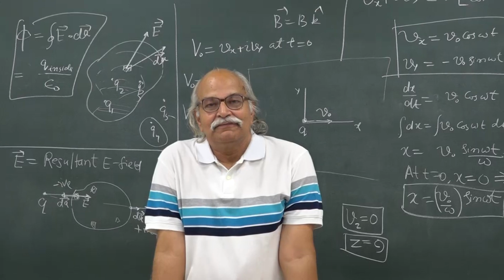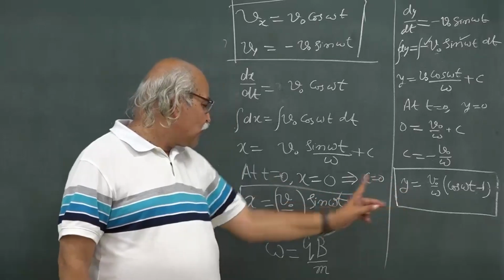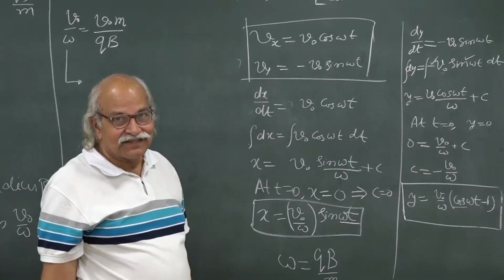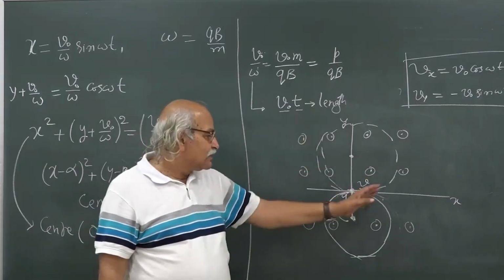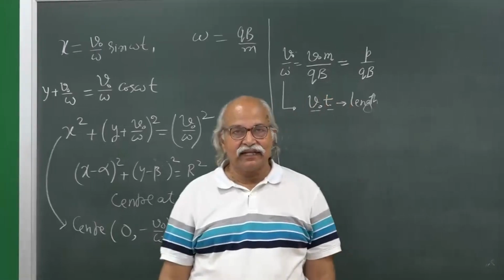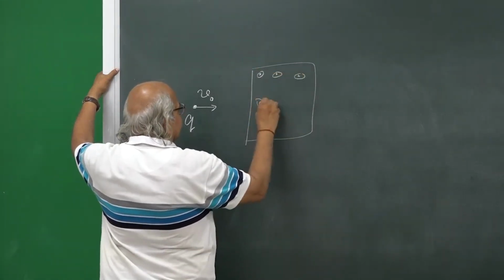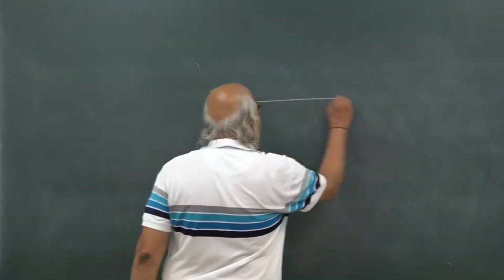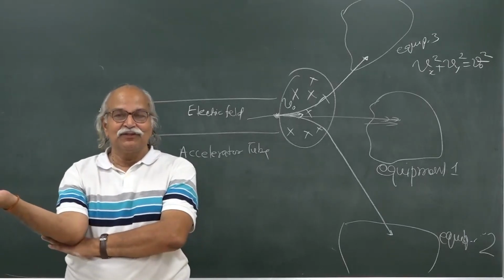LEC 09 - Motion in Magnetic Field-2